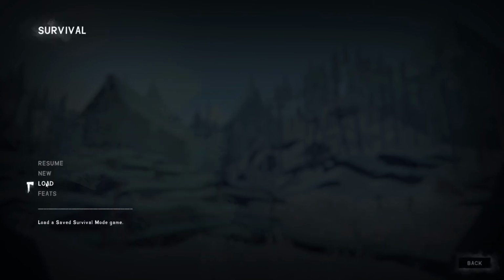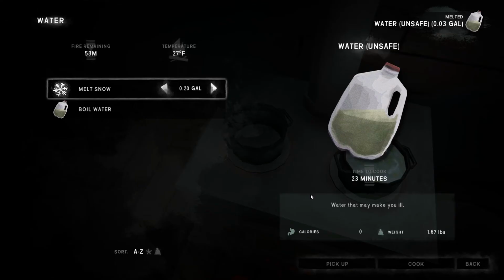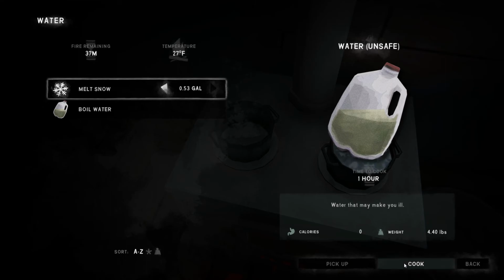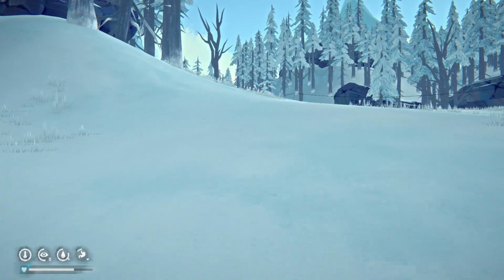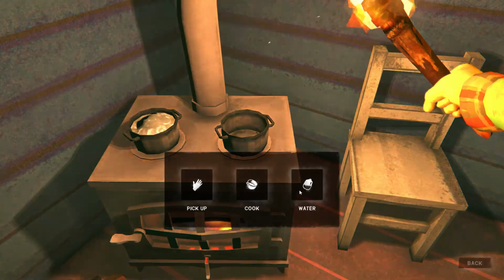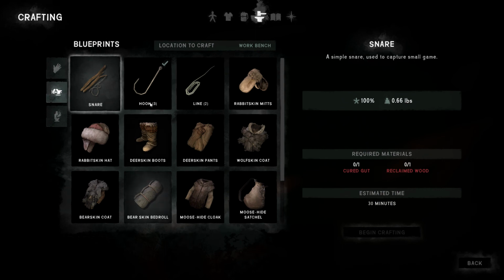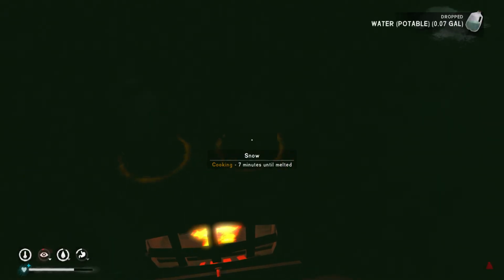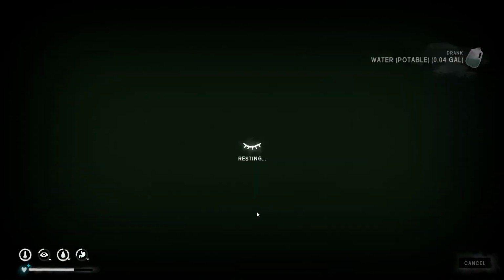The Long Dark dmc5 hrv pt 4 trappers cabin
Getting bunnies for the hat and gloves